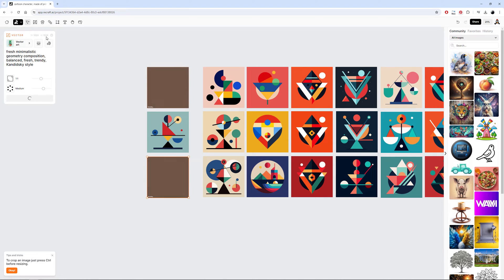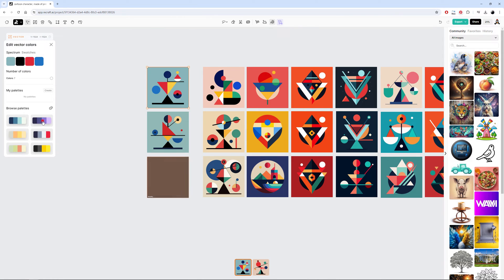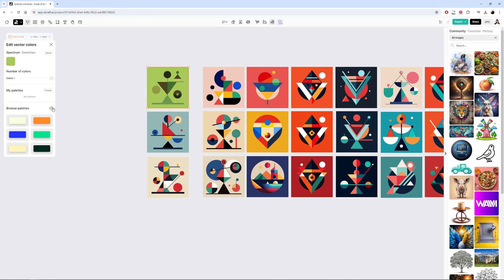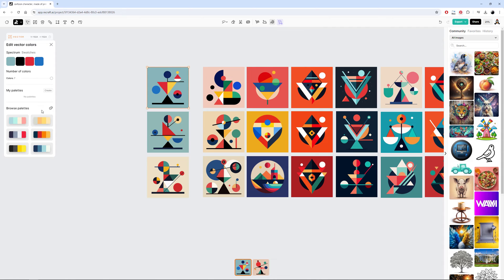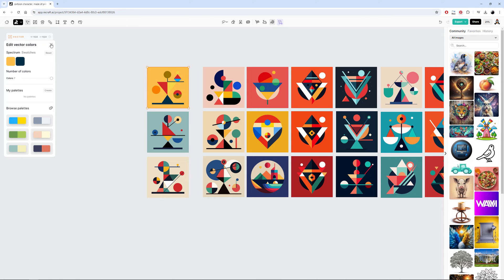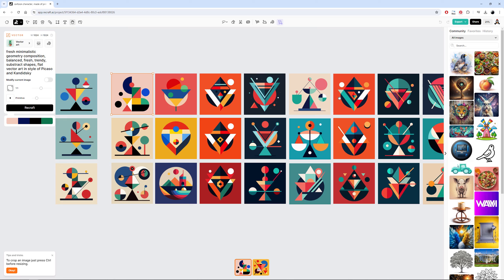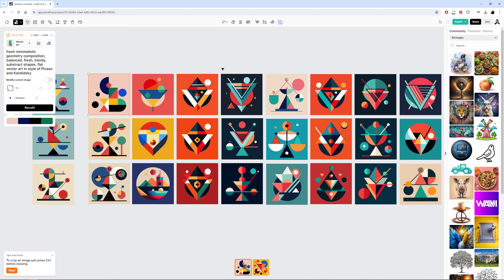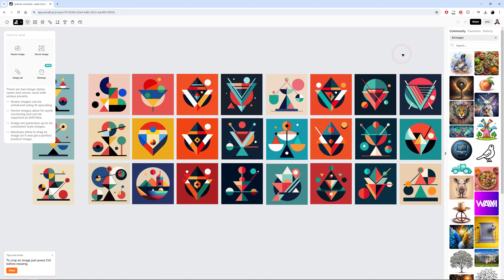[2D vector to 3D] 01 Recraft App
or
(it uses boosty.to/arleksey as a billing provider)

Promts:
fresh minimalistic geometry composition, balanced, fresh, trendy, Kandidsky style

fresh minimalistic geometry composition, balanced, fresh, trendy,  substract shapes, flat vector art in style of Picaso and Kandidsky

A flat vector art, minimalistic style with simple shapes and colors, inspired in the style of Kandinsky's color field paintings

fresh minimalistic geometry composition, balanced, fresh, trendy